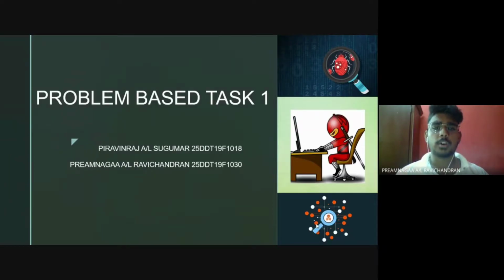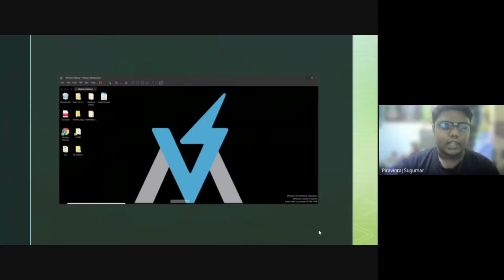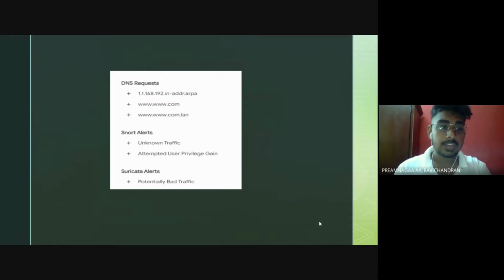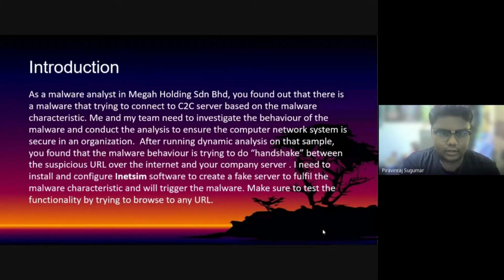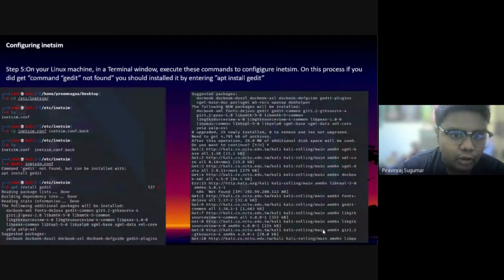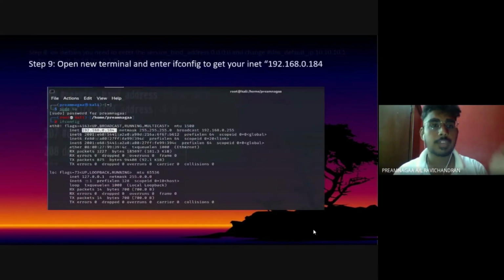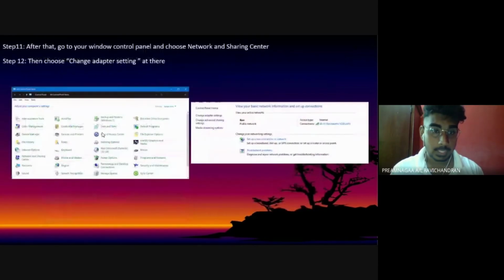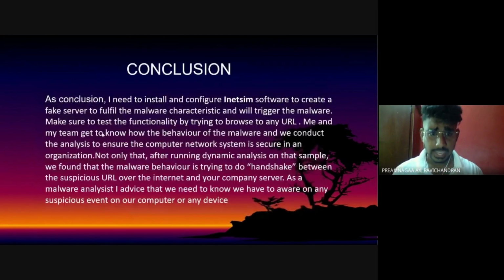MALWARE ANALYSIS: PBT1 & PBT2